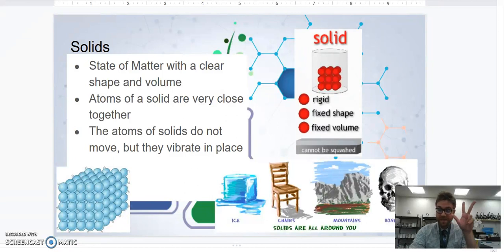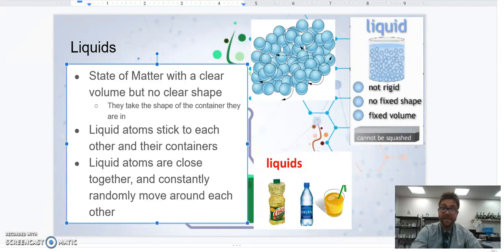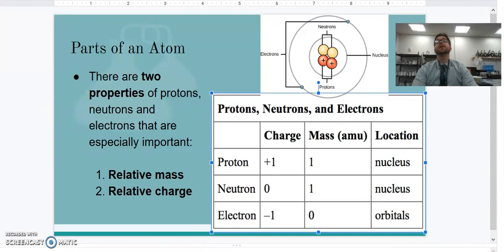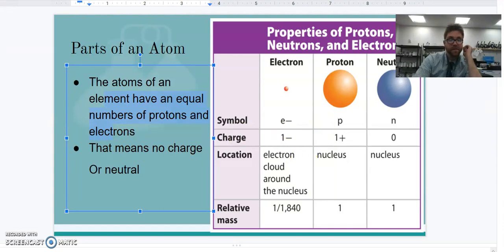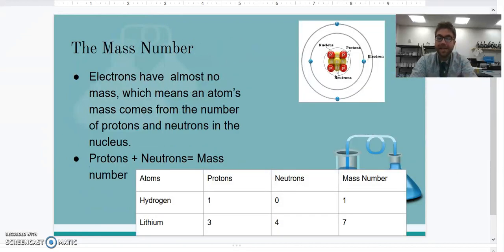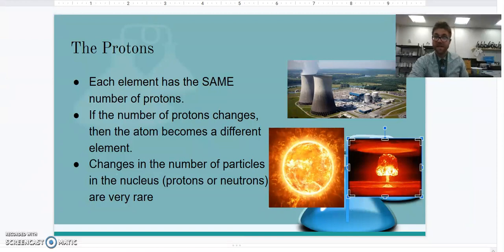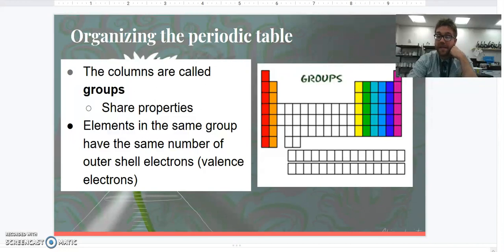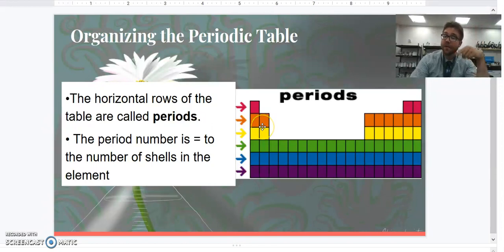The Atom and Periodic Table Review for Intro to Science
States of Matter, the Atom, and the Periodic Table Review